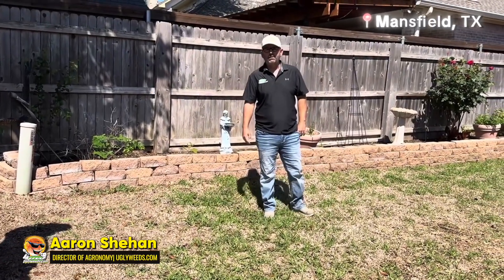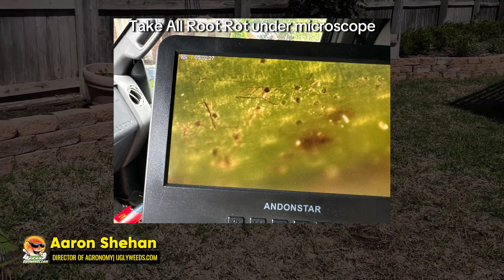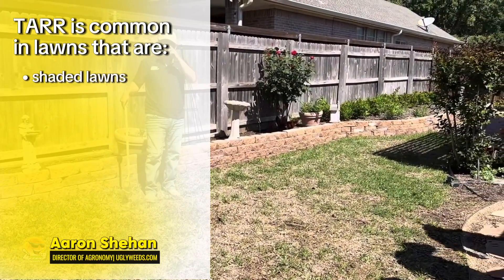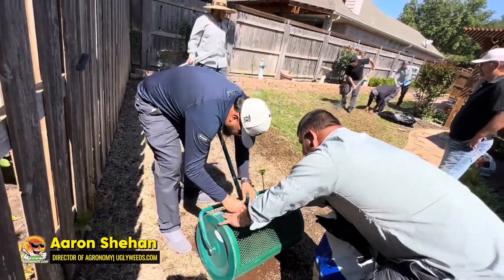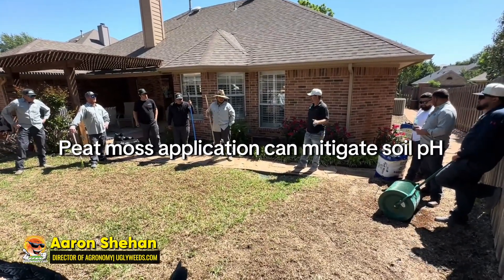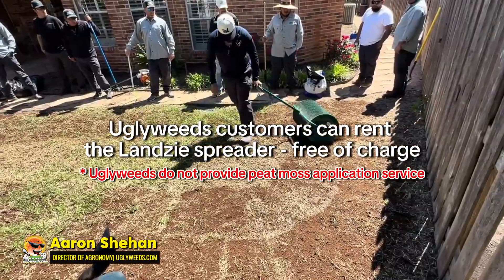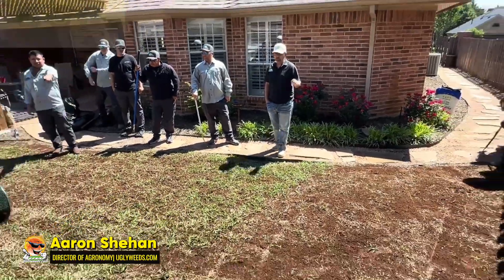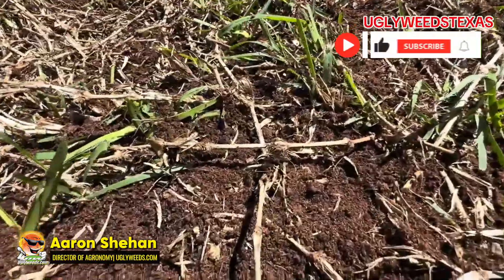Take All Root Rot Plan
Take All Rot Rot (TARR) and peat moss application with team. 💪 💪 💪 💪 💪

Take All Root Rot (TARR) is a disease that affects St. Augustine grass, which is a warm-season turfgrass commonly used for lawns in the southern United States and other warm climates.

Symptoms of Take All Root Rot in St. Augustine grass include:

1. Yellowing and wilting: Infected grass may exhibit yellowing or chlorosis of the leaves, and the grass may wilt even when soil moisture levels are adequate.
2. Thinning and patchiness: Affected areas of the lawn may thin out, with patches of dead or dying grass appearing. These patches can range in size from small spots to large areas of the lawn.
3. Root decline: The roots of affected grass may become stunted, brown, and rotted. Severely infected roots may have a dark, decayed appearance.
4. Stolons and rhizomes: Stolons (above-ground stems) and rhizomes (below-ground stems) of the grass may also be affected, exhibiting dark lesions or rotting.

Take All Root Rot is often more severe in areas with poor soil drainage or overly wet conditions. It can be particularly problematic in compacted soils or in areas with excessive thatch buildup.
In severe cases, fungicides may be necessary to control the disease, but they are typically used in combination with cultural practices for best results. If you suspect your St. Augustine grass is affected by Take All Root Rot, it's a good idea to consult with a local extension service or lawn care professional for specific management recommendations tailored to your area and condition

Hit me up in the comments if you have questions!